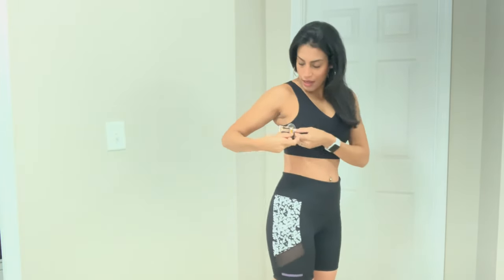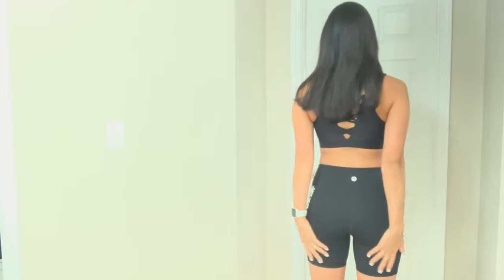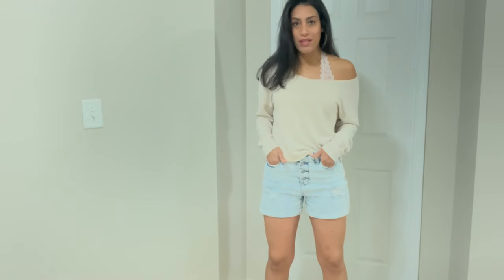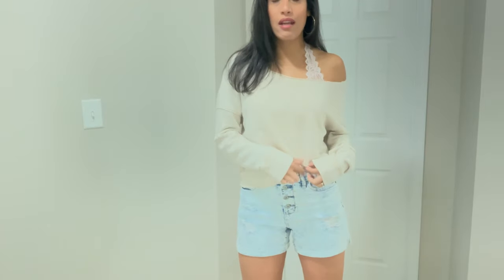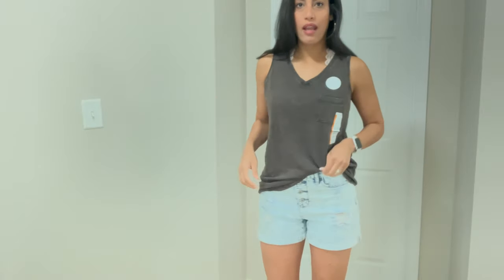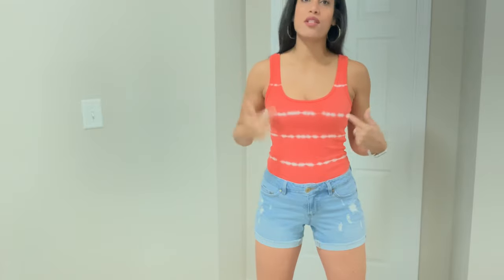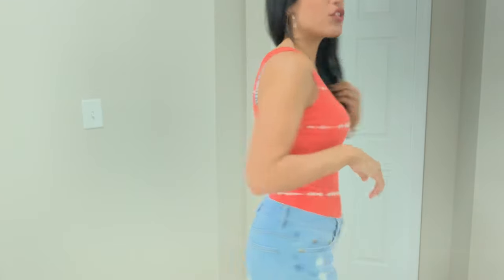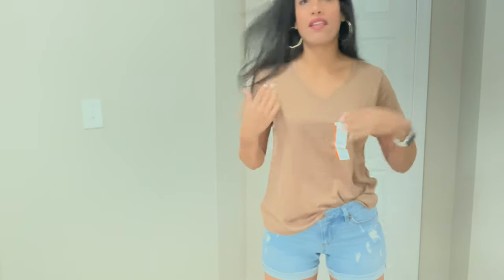WALMART SUMMER CLOTHING TRY ON 2020 | AFFORDABLE WALMART OUTFITS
Hey Friends! Today I have a summer Walmart try on, a few things I recently purchased and a few items are things I already had on hand. Since I can’t do my in store try on videos, I figured this would be the next best thing. I will leave links down below to the items I was able to find on Walmart’s website.

*ITEMS I TRIED ON * (If it’s not linked, it’s bc I wasn’t able to find it online)

Avia Black Sports Bra

Athletic Works Running Shorts In Green Breeze

Time & Tru High Wasted Jean Shorts In Light Wash

Time & Tru Crewneck Sweatshirt In Oatmeal Heather

Time & Tru Pocket Tank Top In Black Soot -

Time & Tru Ribbed Tank Top In Coral Sunrise Tie Dye

Time & Tru V-Neck Shirt In Toasted Brown

No Boundaries Distressed Mom Shorts In Camo

JillianS502

Filming Equipment